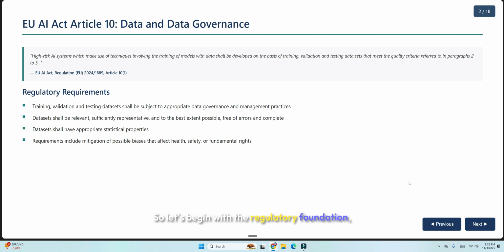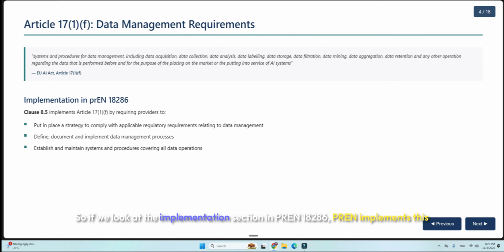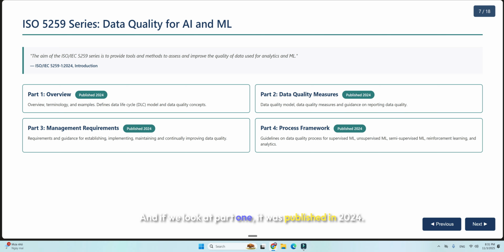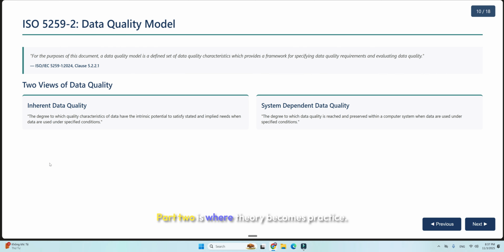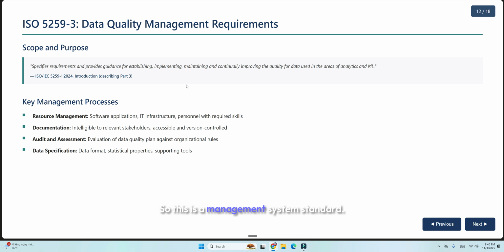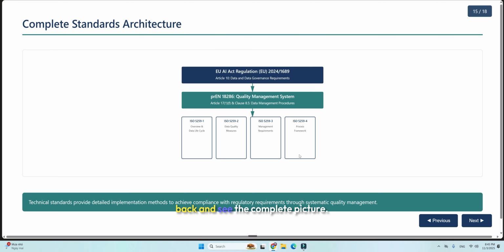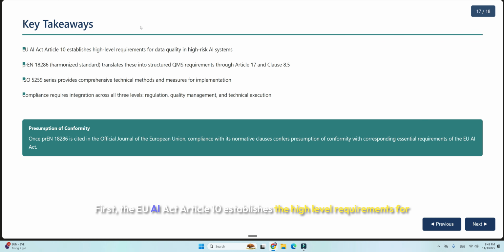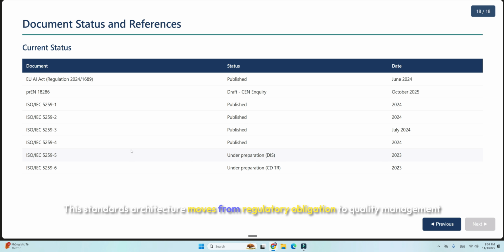Eu Ai Act Article 10 Compliance - Complete Standards Roadmap (prEN 18286 & ISO 5259)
This video shows you the complete standards-based pathway to compliance using prEN 18286 and the ISO 5259 series